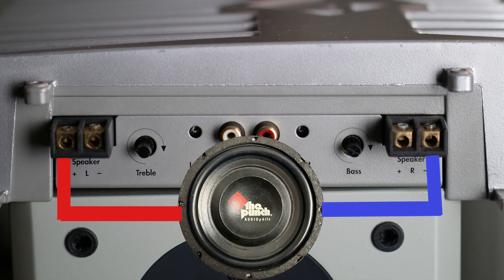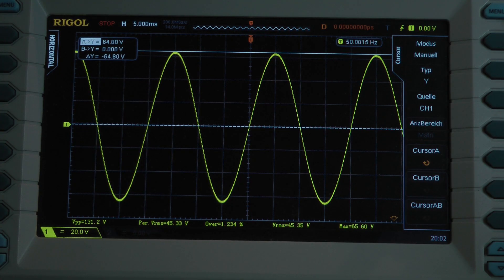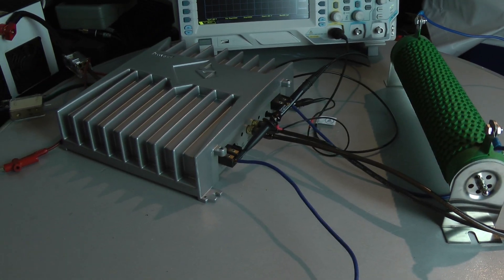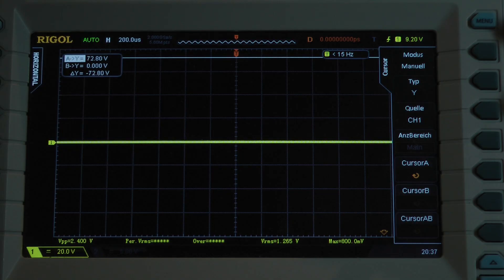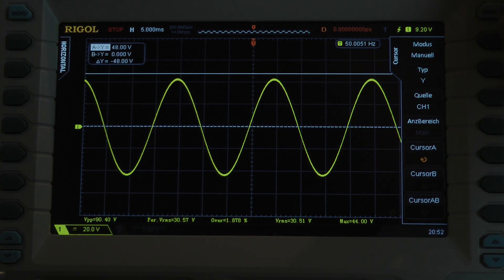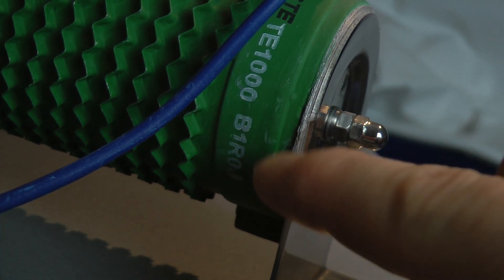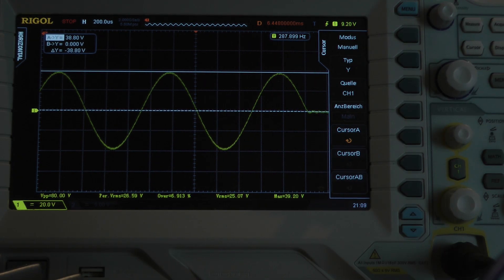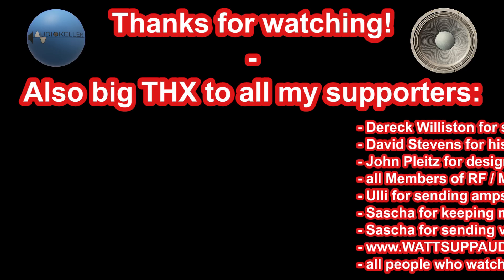1997 Rockford Fosgate Punch 200.2 oldschool stereo amplifier power test low ohm amp dyno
This video features a nice example of an oldschool Rockford Fosgate punch amplifier from 1997.
It performed very well especially in the low impedance tests.
Ususally most amps i tested were able to do some dynamic burst output power into 1 Ohm per channel but this model was able to put out even continuous sinewave power into 1 Ohm per channel!
Dynamic burst tests were made into 0.5 Ohm per channel which was also very impressive.
Continuous tests were made with 1000Hz and 50Hz.
The amp wasnt as underrated as other amps i tested so far from Rockford but this amplifier really surprised me with its performance!

0:00 - 2:13 intro, pictures of amplifier internals
2:13 - 5:27 Dyno testing into a 4 Ohm load per channel
5:28 - 7:38 dyno testing into 2 Ohms per channel
7:38 - 11:10 dyno tests into 1 Ohm per channel
11:10 - 14:09 dynamic burst tests into 0.5 Ohm per channel
14:10 - 15:21 test result sheet and outro